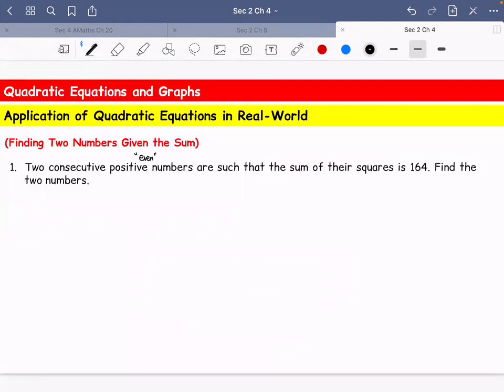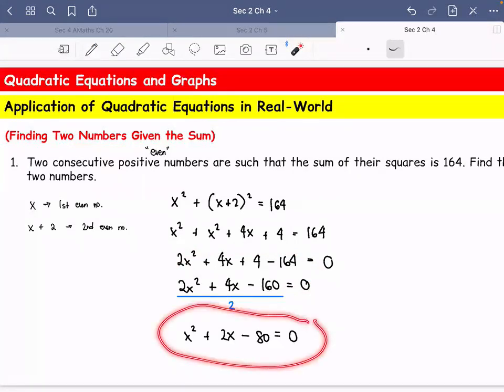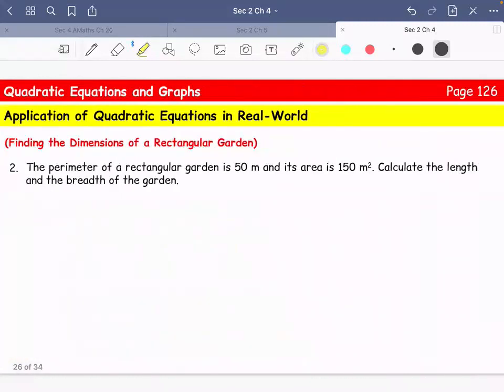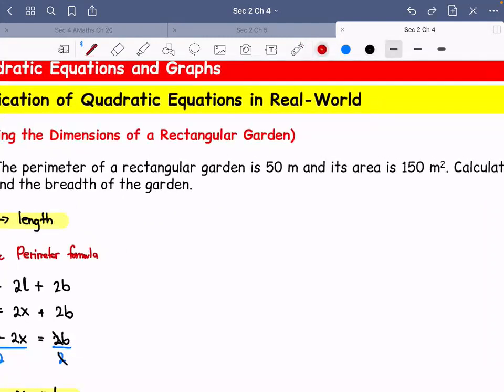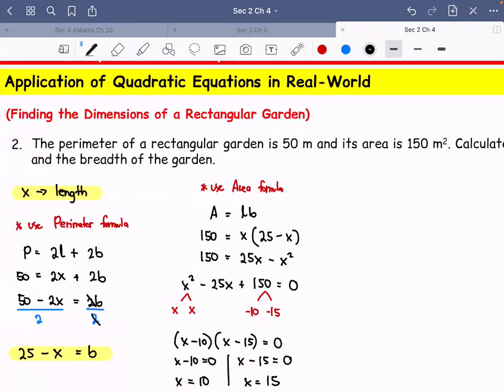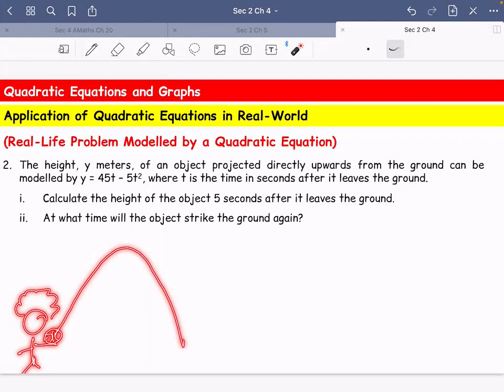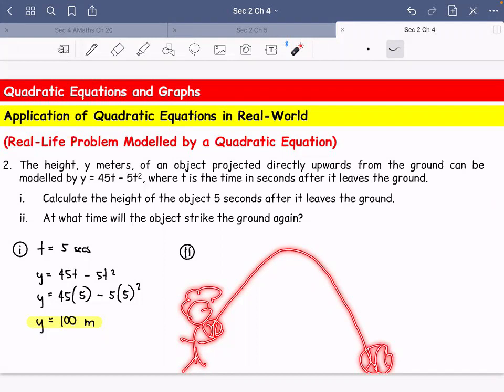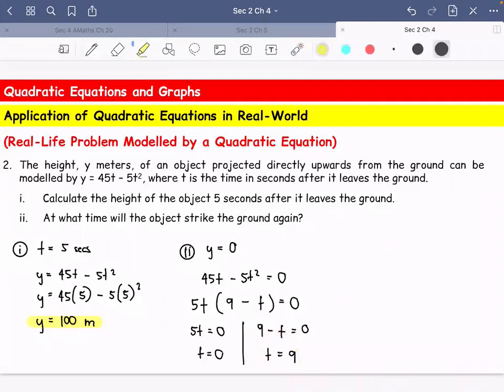Quadratic Equations Word Problems